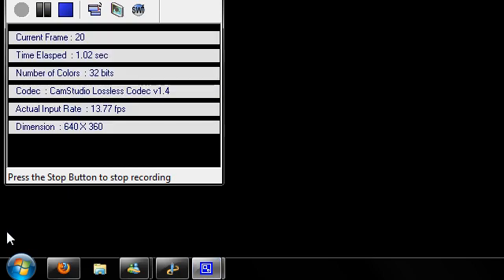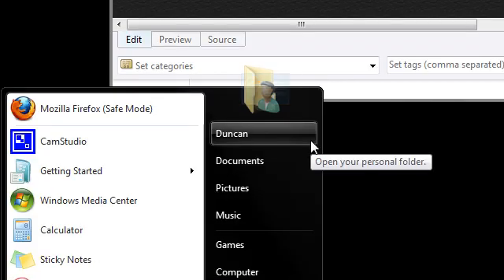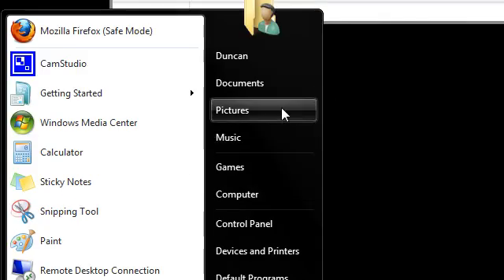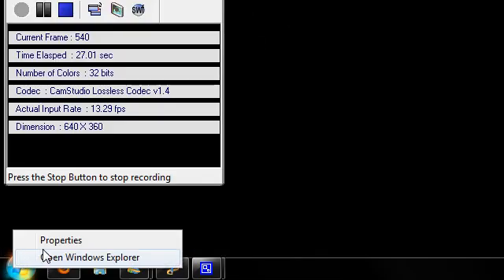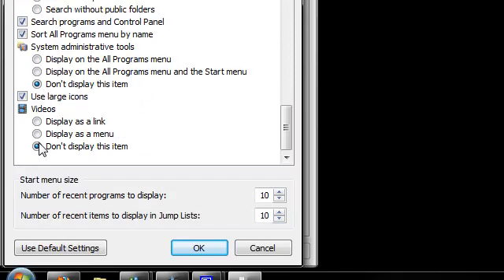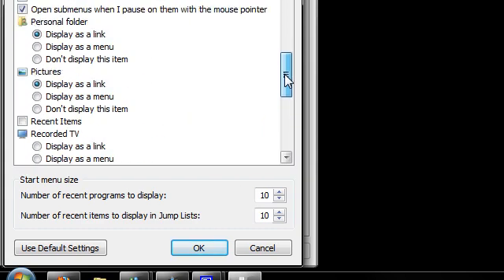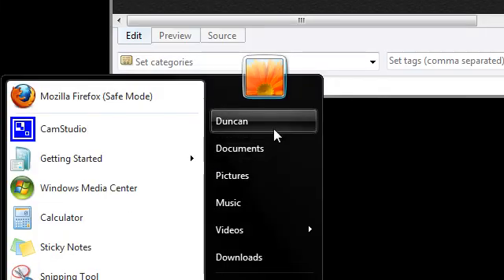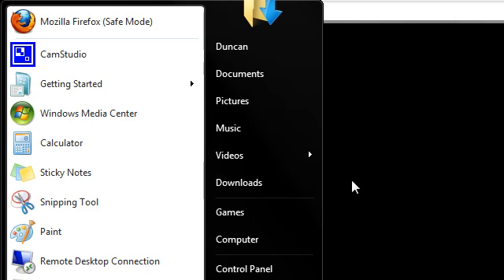Windows 7 QTip: Add "My Videos" & "My Downloads" To Your Start Area